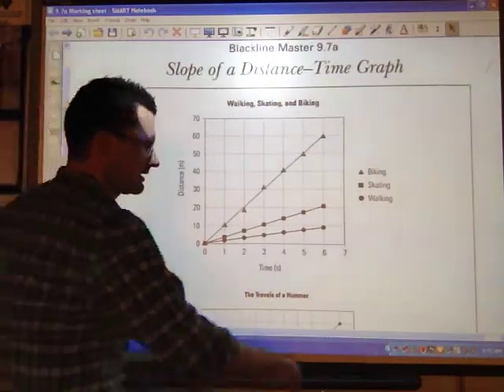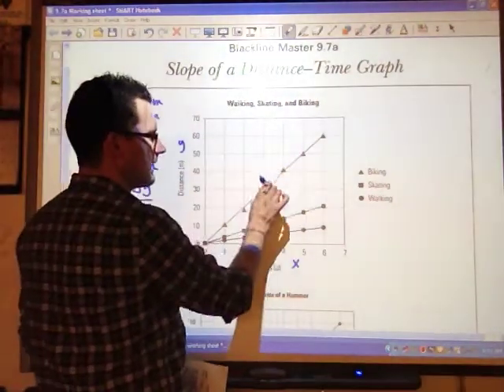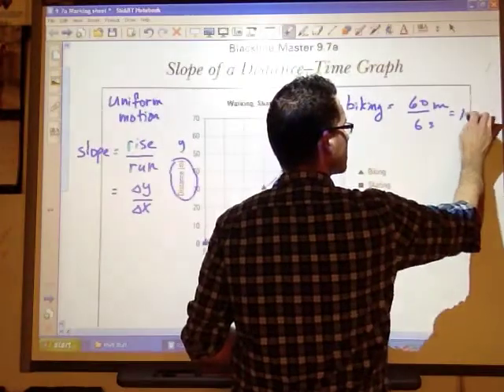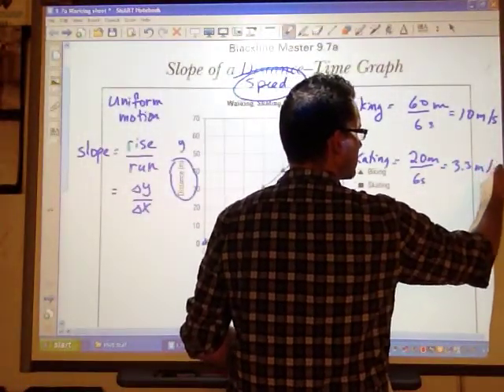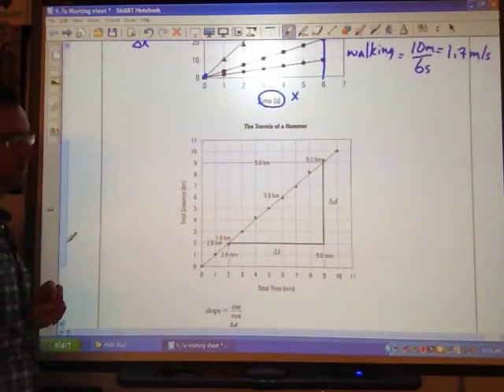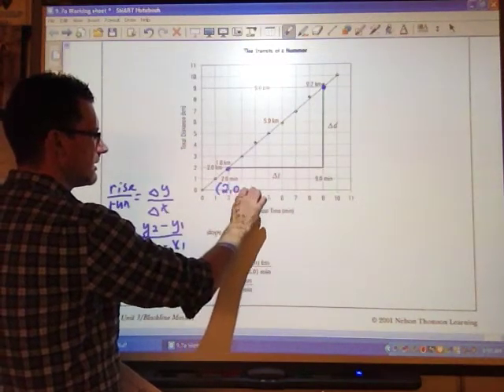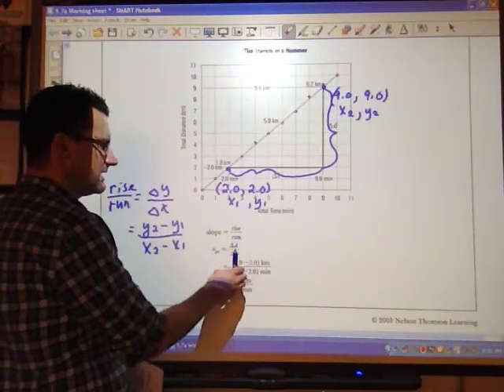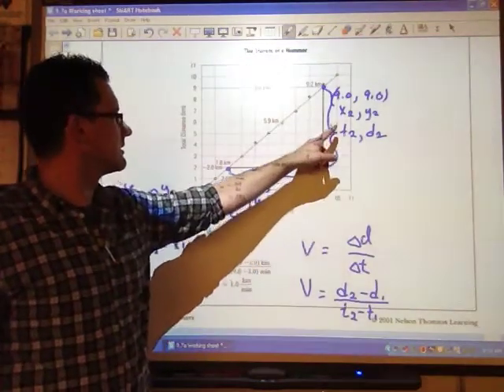Blackline Master 9.7a Slope of a Distance-Time Graph